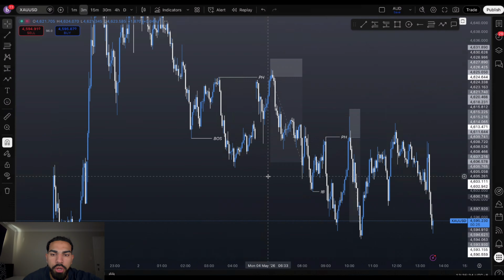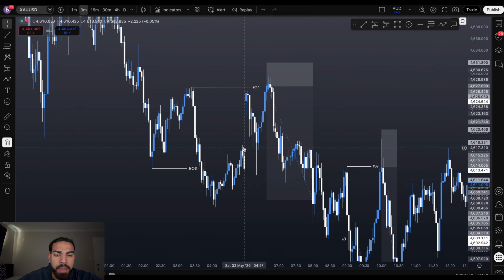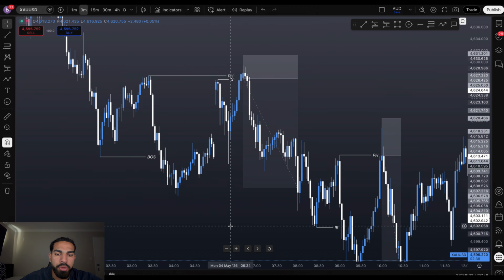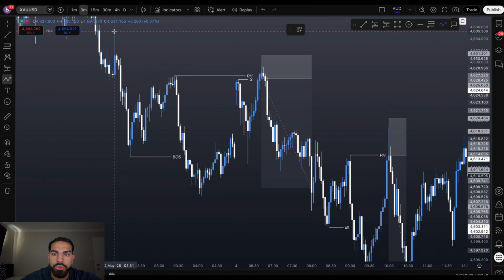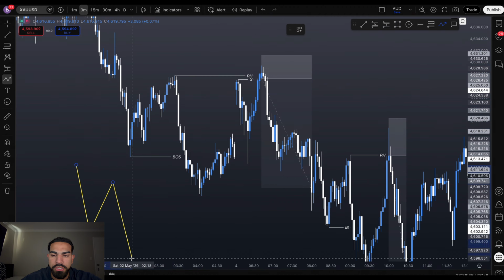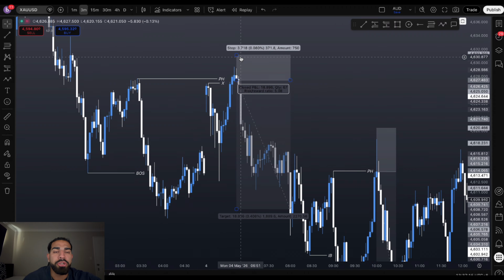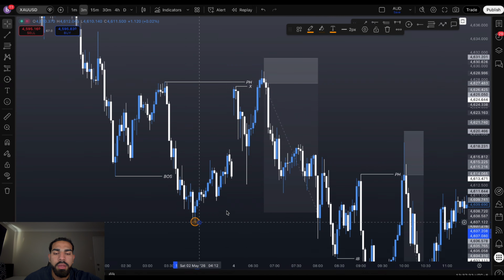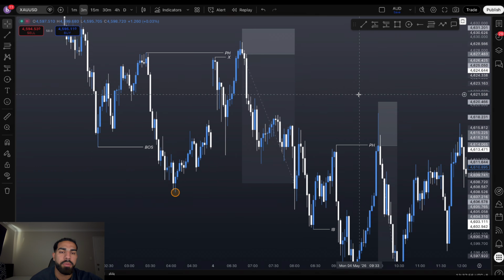Done Trading For The Week Before Session Open - XAUUSD